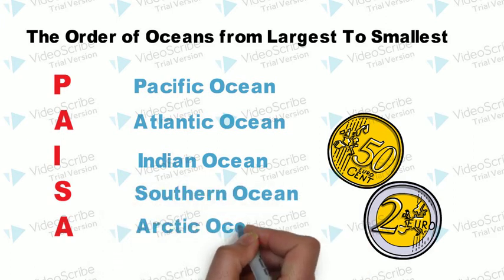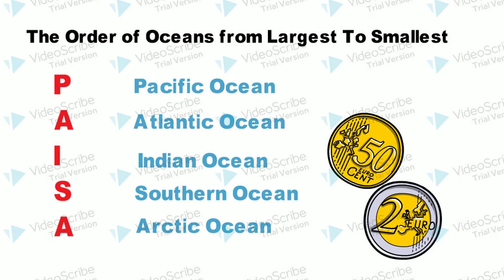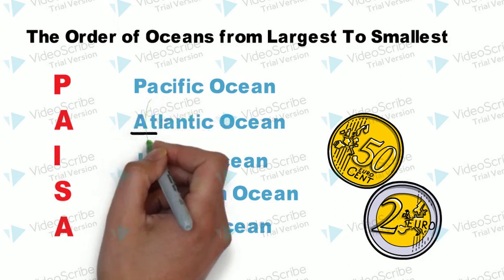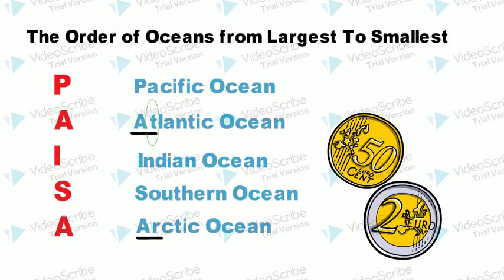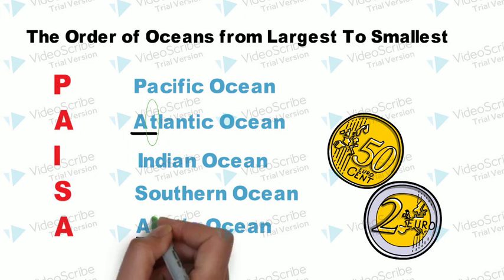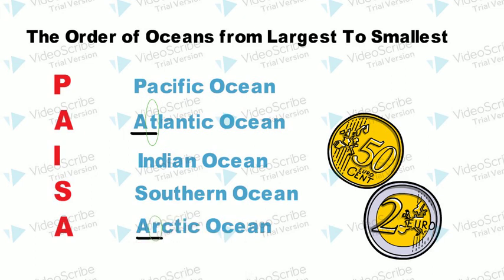Trick to learn Ocean Names from Largest to Smallest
Learn Ocean Names From Largest to Smallest with a simple trick. This mnemonic will help you to remember ocean names of the world. Learn geography by knowing the ocean names in order of their size. You can find this trick useful in solving questions of UPSC,IAS, IPS and other civil services exams.